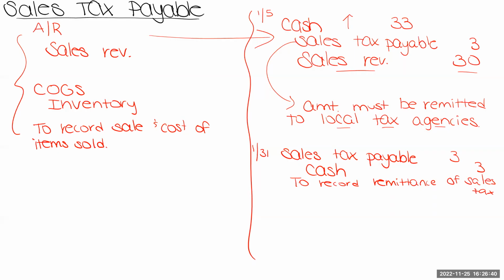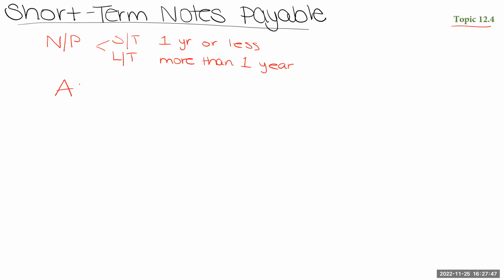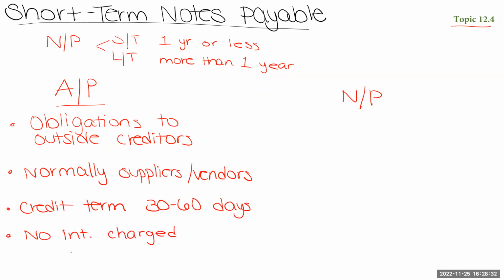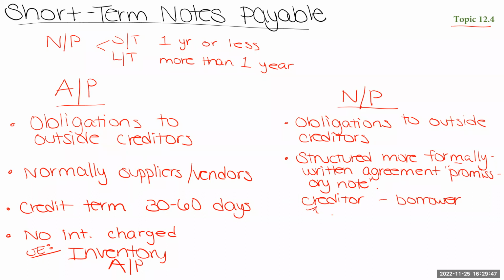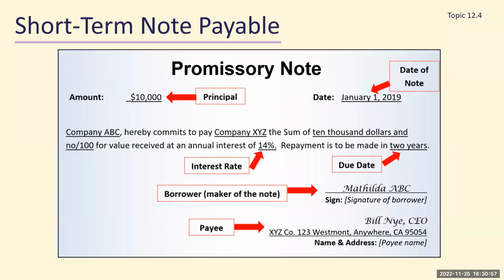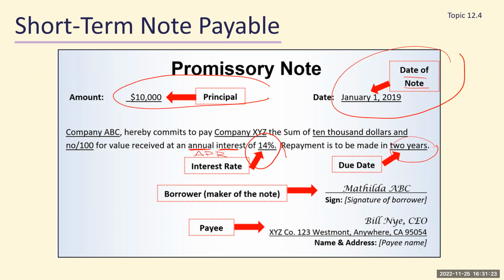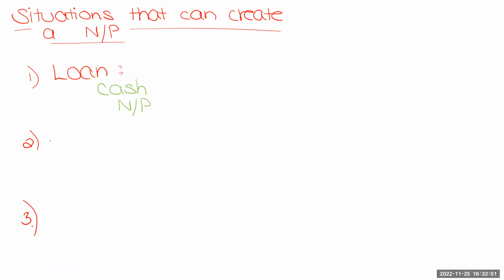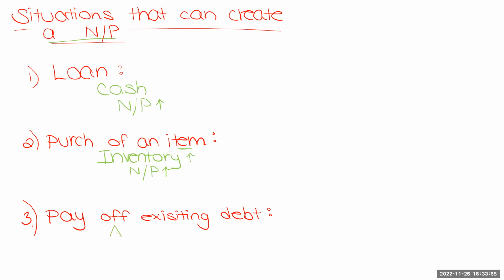Ch12, Video 5: Notes Payable, Lecture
Professor Thompson reviews the characteristics of short-term notes payable.